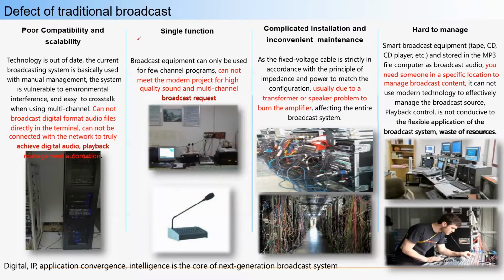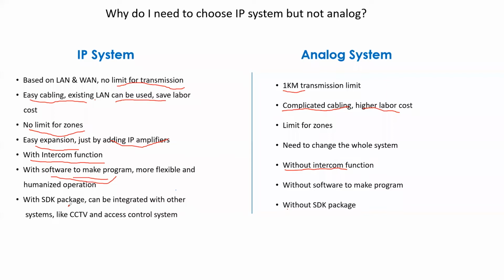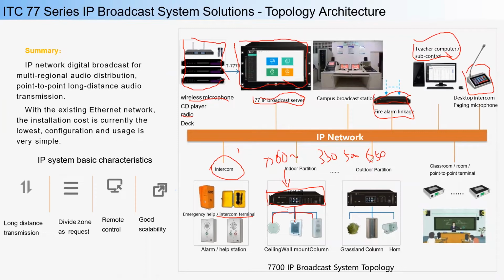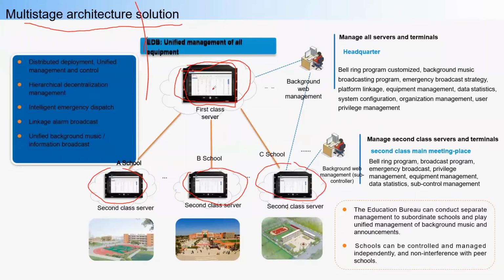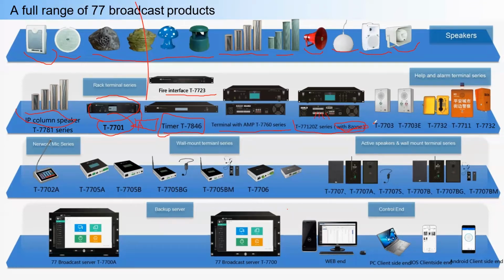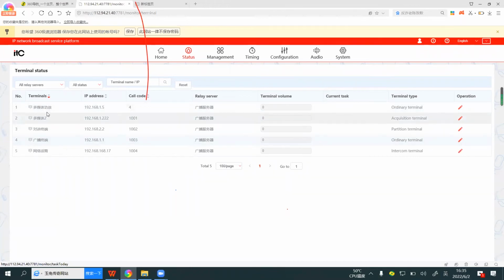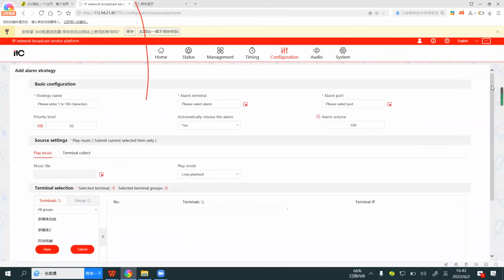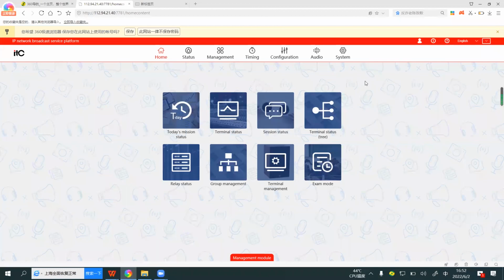itc 77IP Broadcast System Webinar 20220602